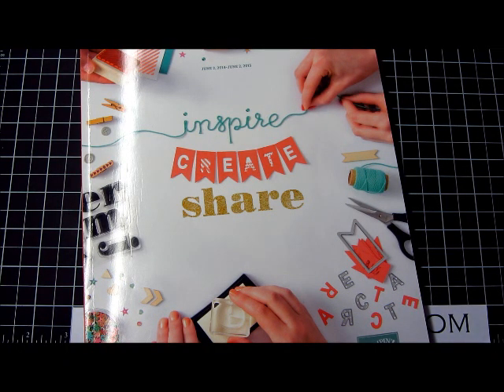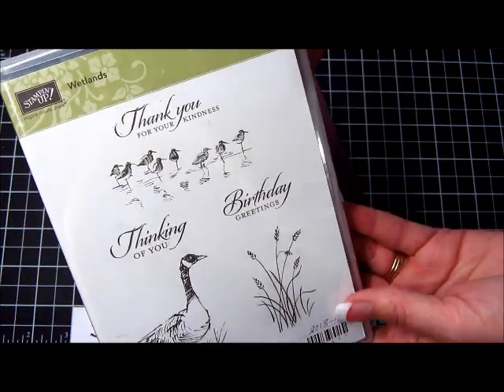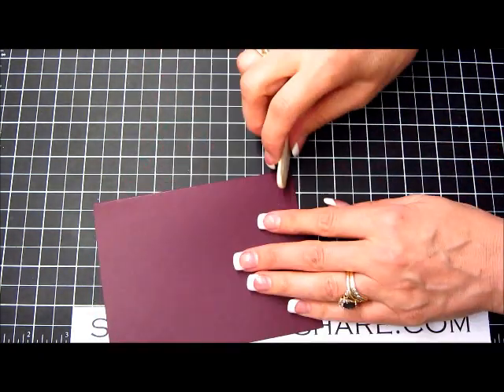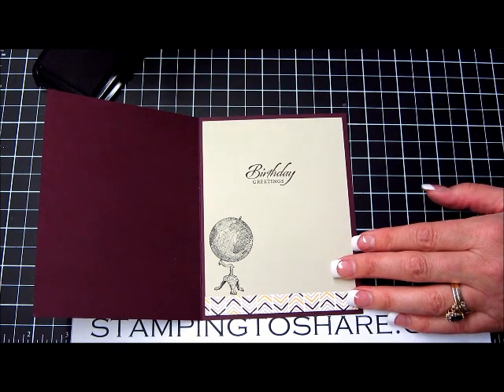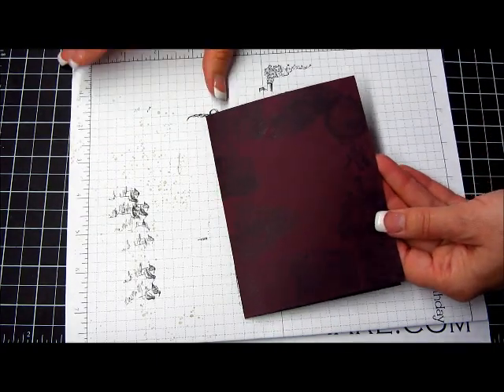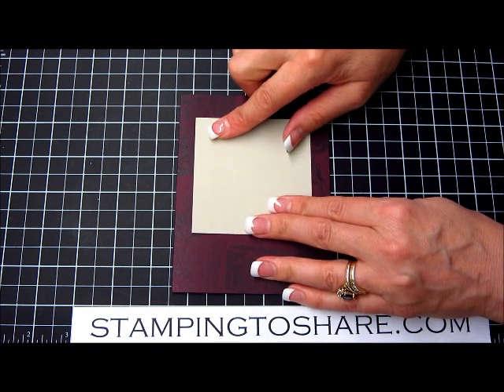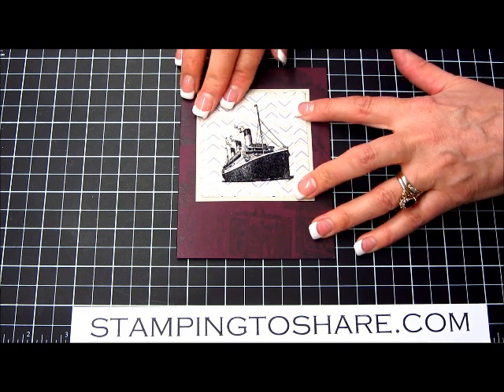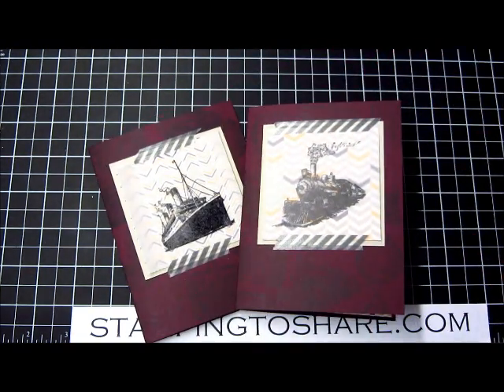Traveler Sneak Peek from the 2014 15 Catalog